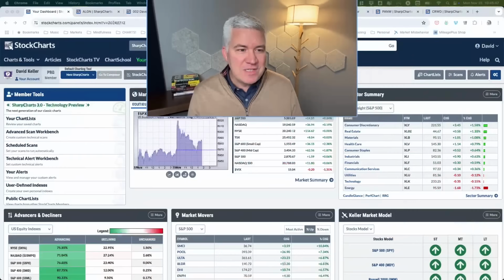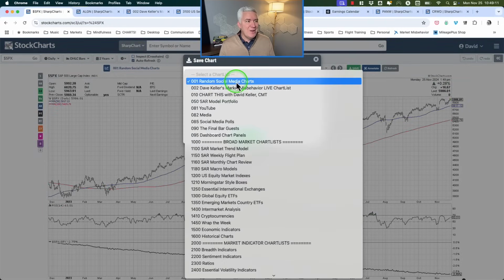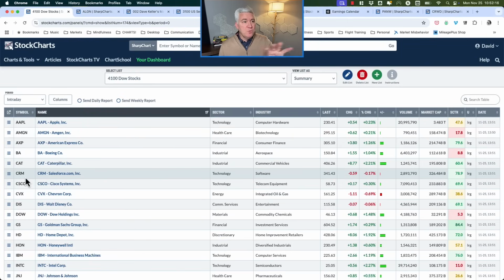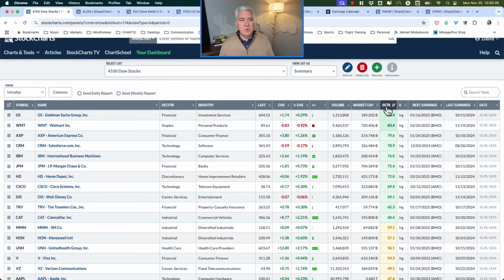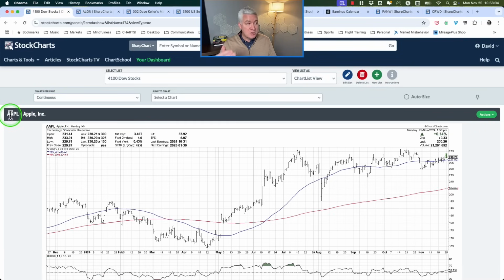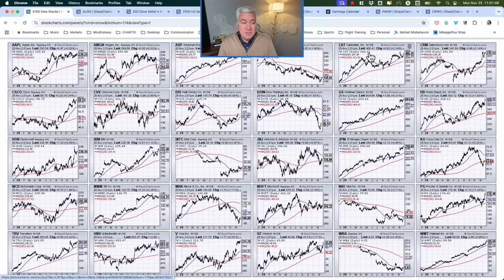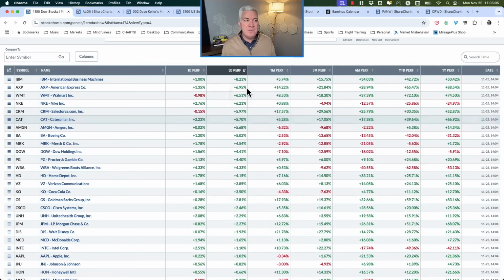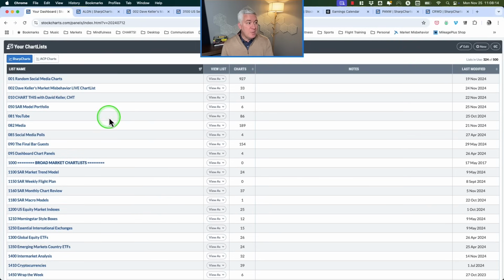Five Must-Have Tools for Analyzing Stock Charts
Host David Keller, CMT shares how he uses the powerful ChartLists feature on StockCharts to analyze trends and momentum shifts as part of his daily, weekly, and monthly chart routines.  He'll show how mindful investors can use ChartLists to identify inflection points, focus on top performers, analyze performance trends, and better understand market correlations.  Don't miss this opportunity to upgrade your market awareness and stay ahead of the next big market theme!

00:00 - Welcome to the Show!
02:59 - What Are ChartLists?
03:49 - Organizing ChartLists
05:55 - Creating ChartLists
07:15 - ChartSchool and ChartPacks
08:58 - The Power of ChartLists
09:54 - Summary Tab
15:23 - ChartList View
18:48 - CandleGlance
21:50 - Performance
23:22 - Correlation